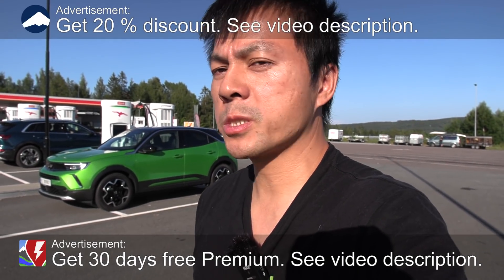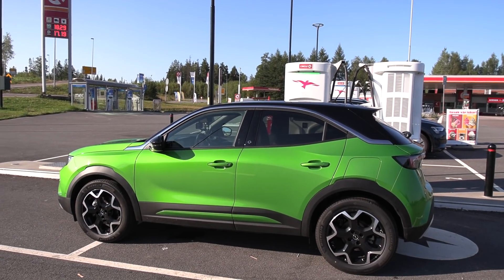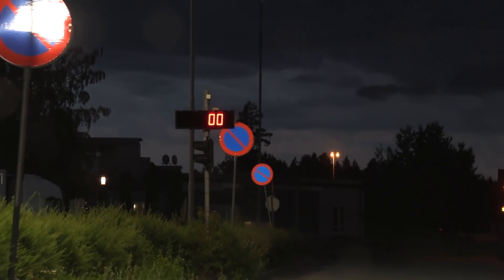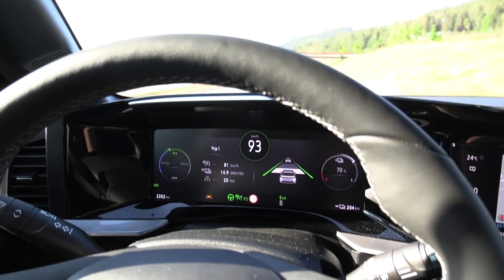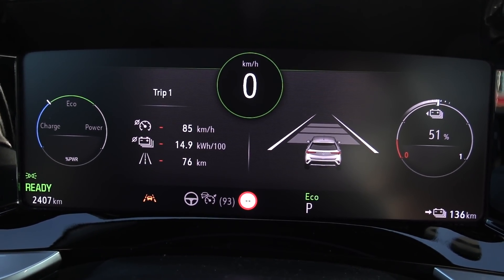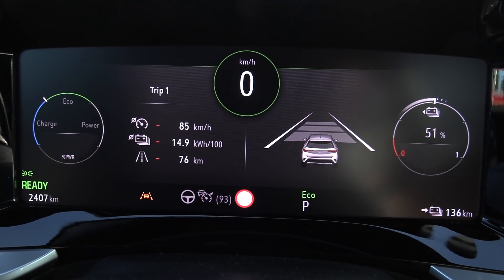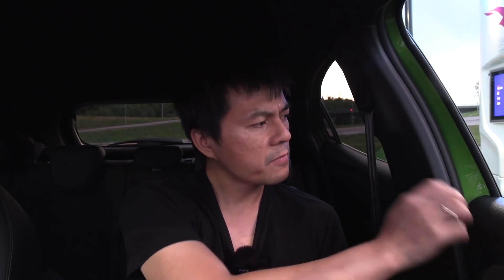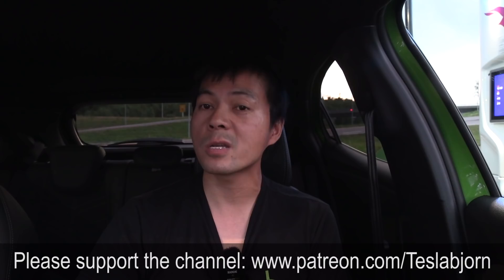Opel Mokka-e range test